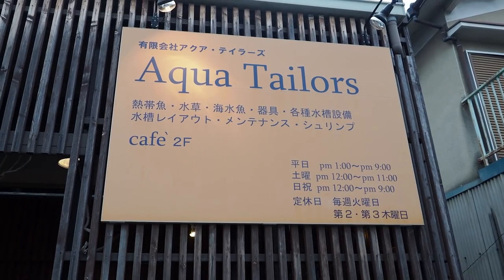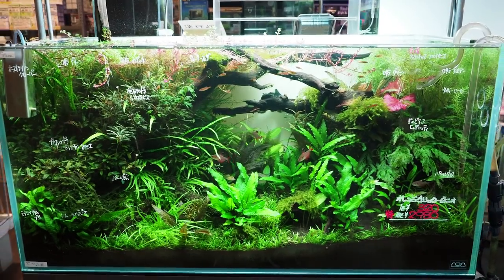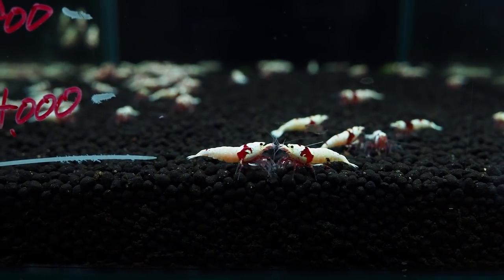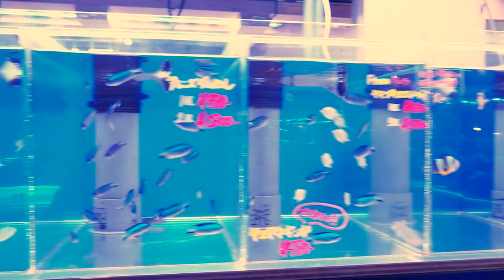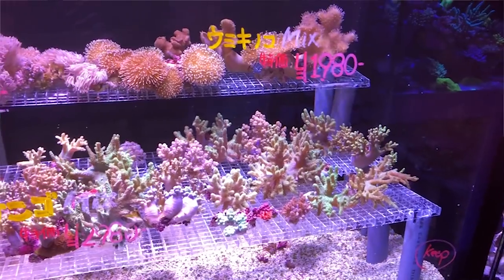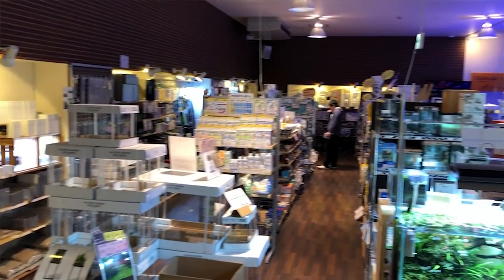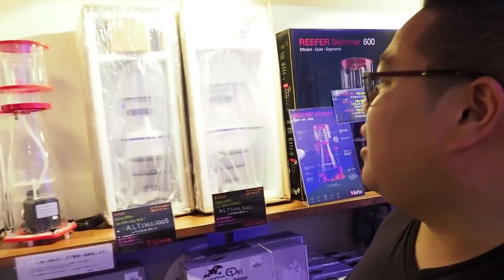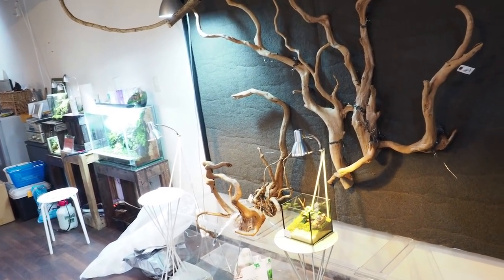Aquarium Store Tour - Aqua Tailors Osaka Japan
FTRTV is on tour!!

I'm currently on holidays in Japan and visiting aquariums when I can get to them. Today I take you for a walk around one of my favourite aquariums I have been to around the world Aqua Tailors!

Aqua Tailors has been operating since 2002 and now have 5 branches across Japan. They have mastered freshwater and aquascaping and have now set up their marine section in the last year or so!

This shop NEVER disappoints and I dream to have a store like this as my LFS back home in Melbourne one day!! Amazingly well maintained systems, a wide variety of stock, interesting live stock and incredibly friendly staff! If you are ever in Osaka, make sure you drop in to visit Aqua Tailors as you will not regret it!!

Enjoy another episode of FTRTV!!